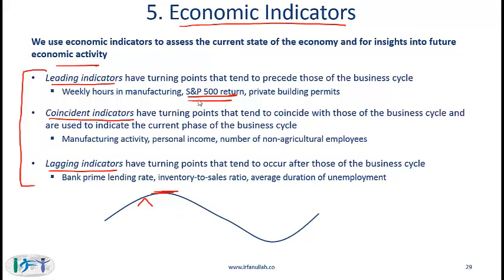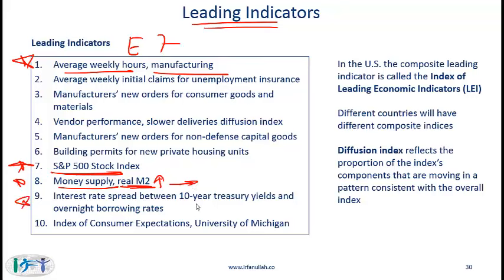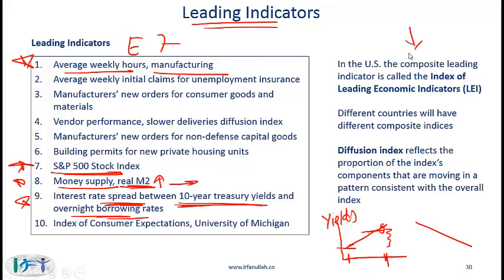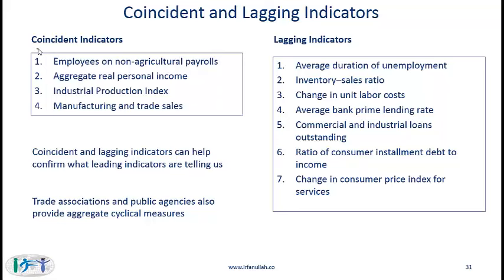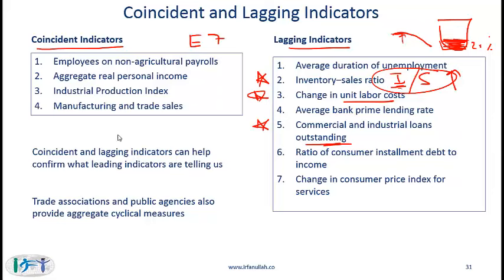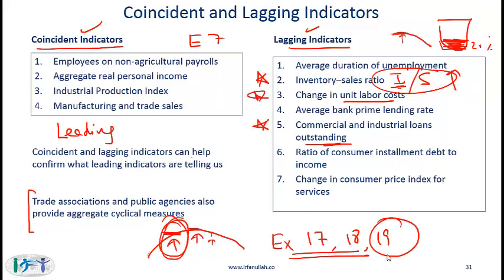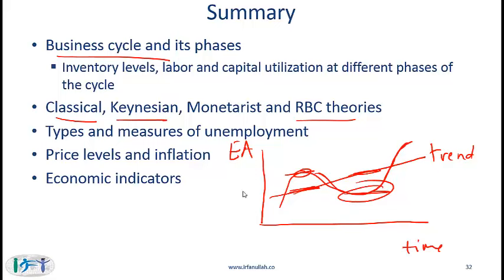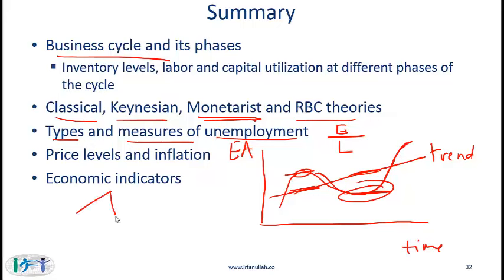R18 Understanding Business Cycles Lecture 3